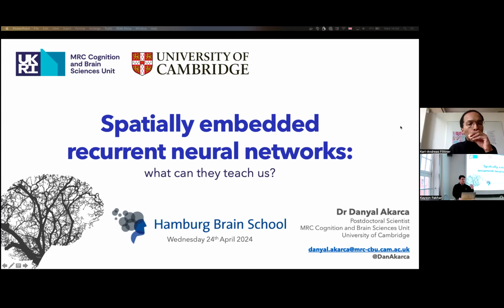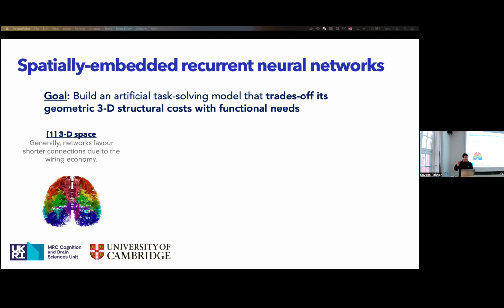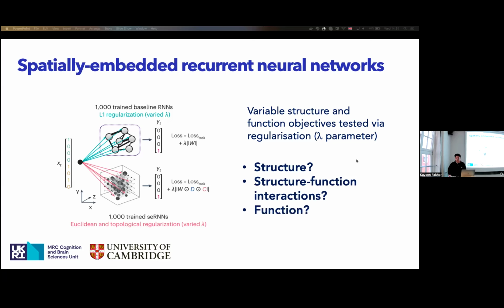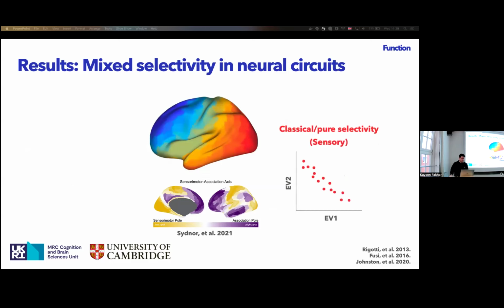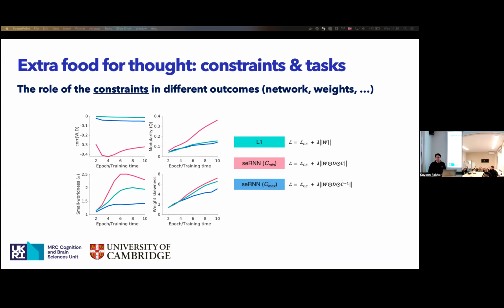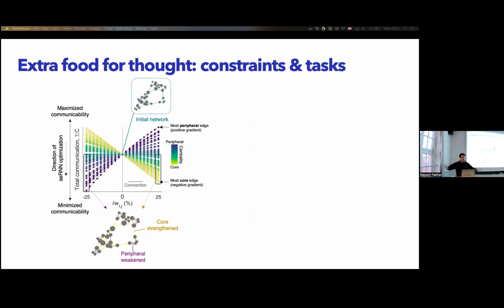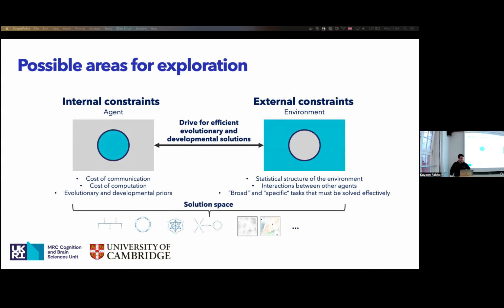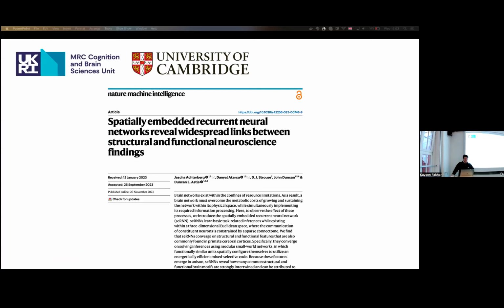Danyal Akarca: Spatially embedded recurrent neural networks: what can they teach us?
Brain networks exist within the confines of metabolic and spatial limits while simultaneously implementing its required information processing. However, most computational work to date does not model how these competing structural and functional constraints are traded-off in real time. In his talk, Dr Danyal Akarca will introduce an approach that aims to captures these effects: called spatially embedded recurrent neural networks*. These networks learn basic task-related inferences while existing within a three-dimensional Euclidean space, where the communication of constituent neurons is constrained by a sparse connectome. These networks are found to converge on structural and functional features that are also commonly found in primate cerebral cortices. Specifically, they converge on solving inferences using modular small-world networks, in which functionally similar units spatially configure themselves to utilise an energetically efficient mixed-selective code. As these features emerge in unison, these networks can reveal how structural and functional brain motifs can be intertwined and attributed to basic optimisation processes. Danyal will close by discussing plausible directions of where this research direction may lead to.